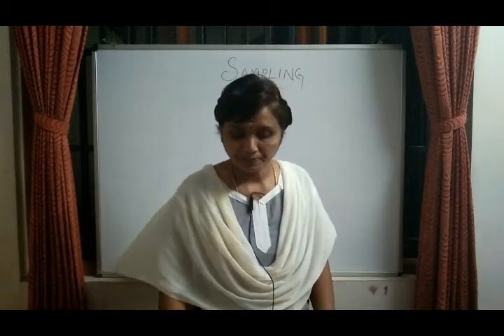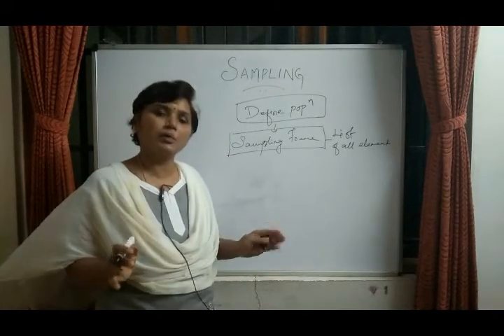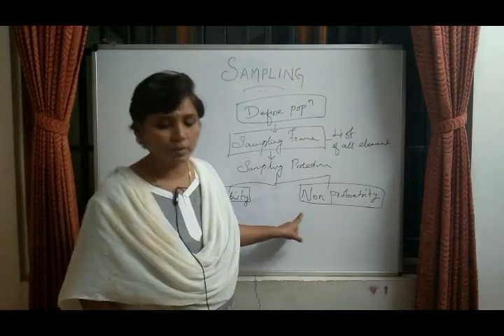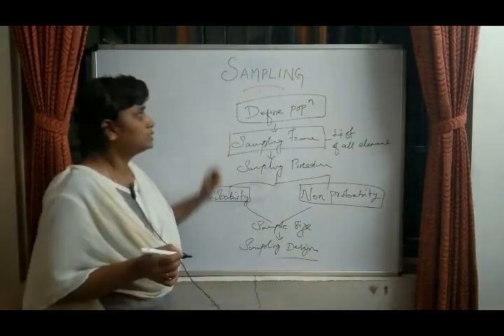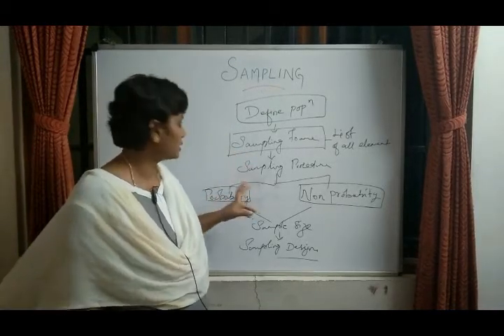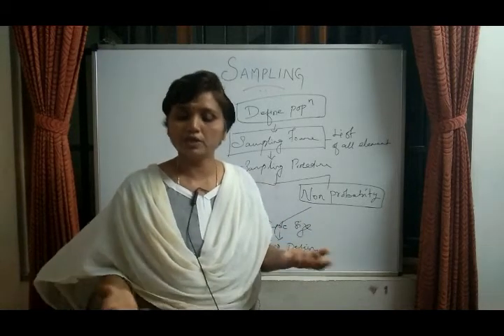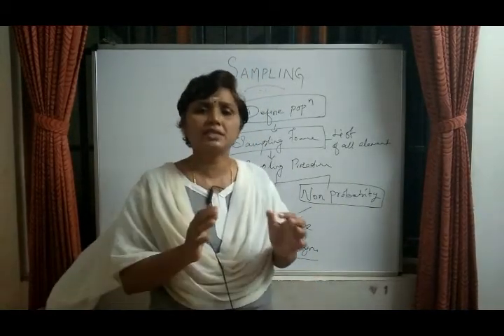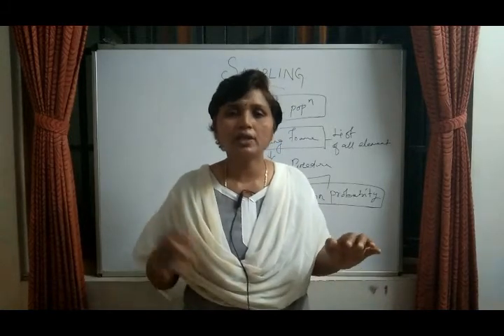SAMPLING PART 1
This is a brief video about the sampling which consists of two parts.
this is useful for the undergraduate students.